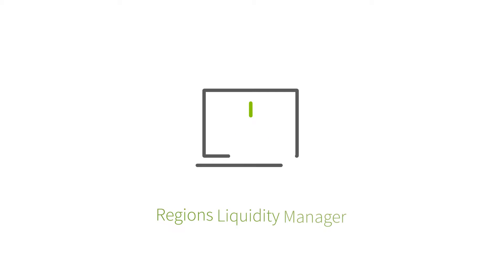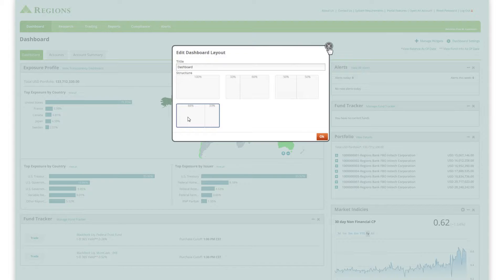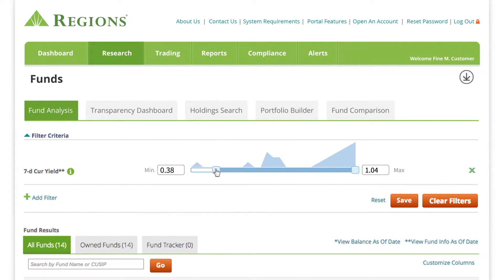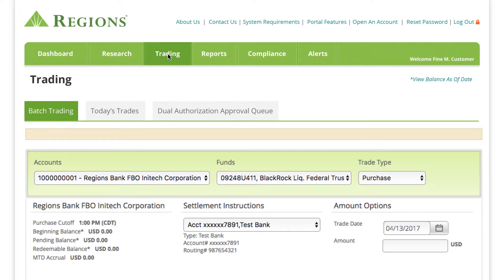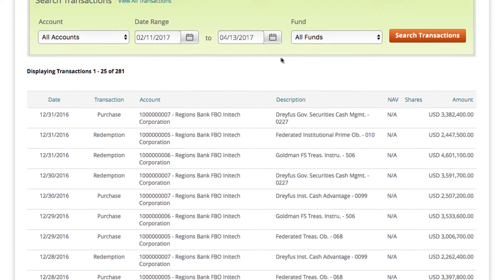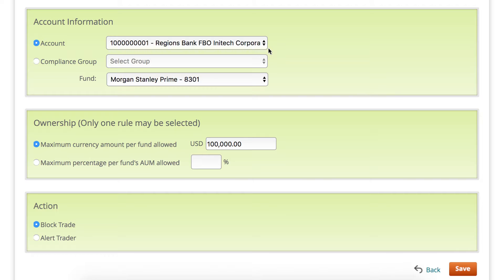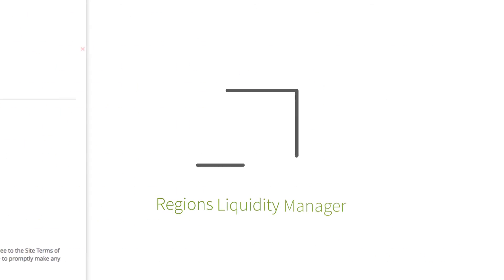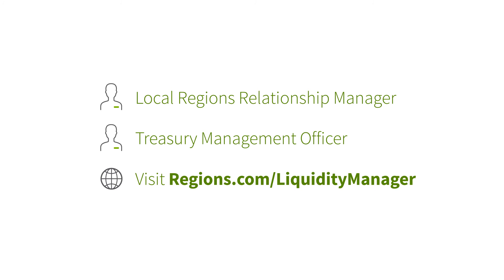Online Trading with Regions Liquidity Manager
Regions Liquidity Manager is an innovative online trading platform that puts you in the driver's seat of your liquidity goals.